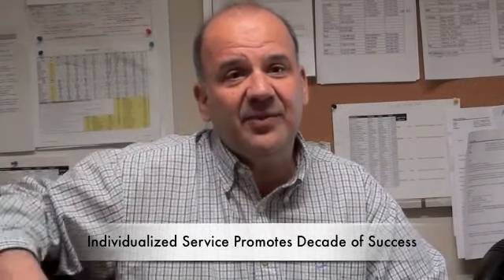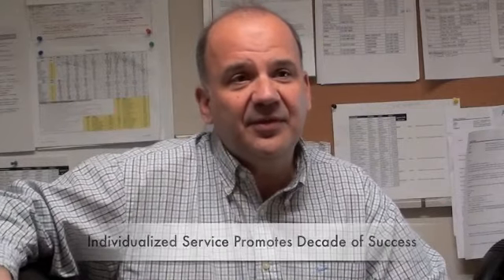Westmount Square Medical Imaging Case Study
Intelerad Medical Systems is a leader in distributed radiology, specializing in RIS, PACS and workflow solutions for healthcare organizations. Intelerad solutions increase productivity and streamline workflow by overcoming technical barriers in distributed and complex environments. Highly scalable, flexible and robust, Intelerad's solutions offer high performance and industry-leading customer service and support.